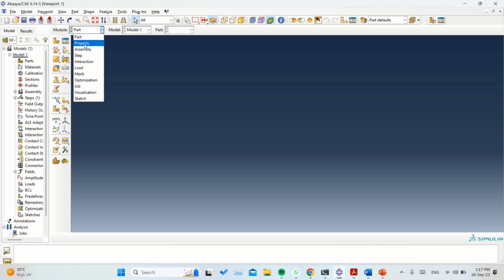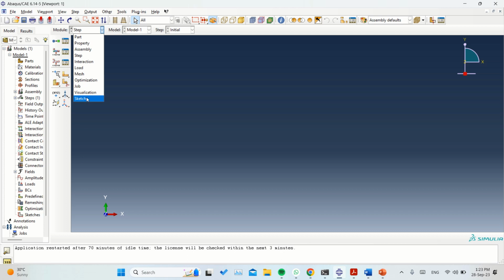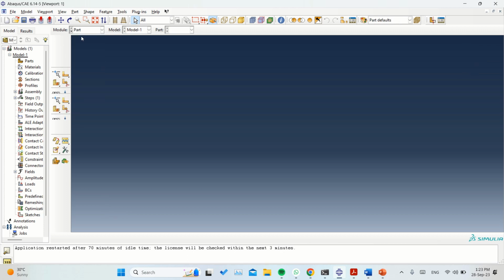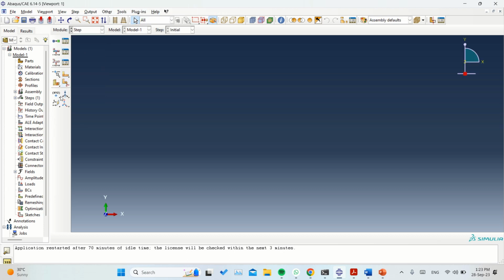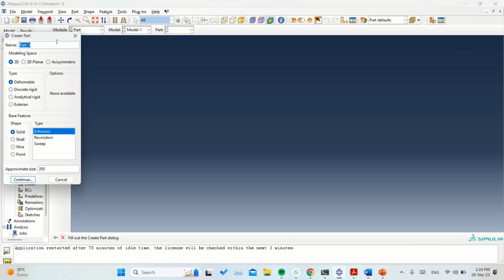Abaqus Tutorial: Introduction to ABAQUS Software - Part 1/3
Welcome to our ABAQUS tutorial series! In this video (Part 1/3), our instructor explains the fundamentals of ABAQUS software, which is commonly used for finite element analysis in engineering simulations.

In Part 1, you'll learn about the basics of ABAQUS, including its features and capabilities. Our instructor will also guide you through the initial setup and how to navigate the software interface.